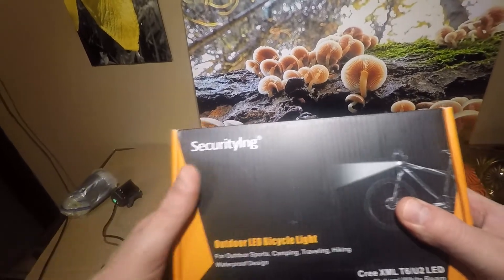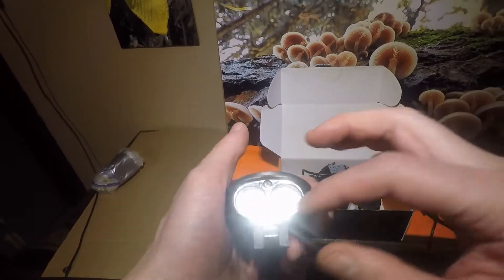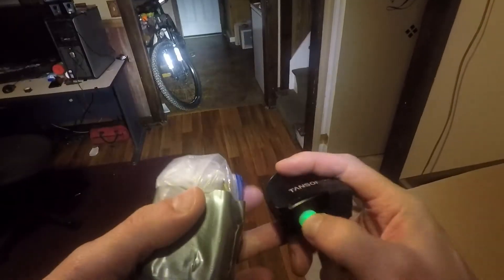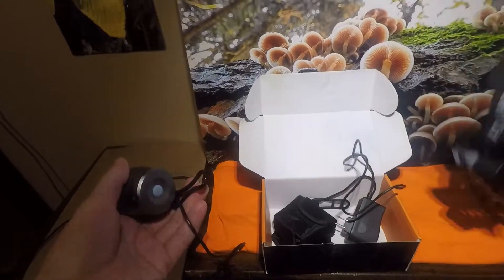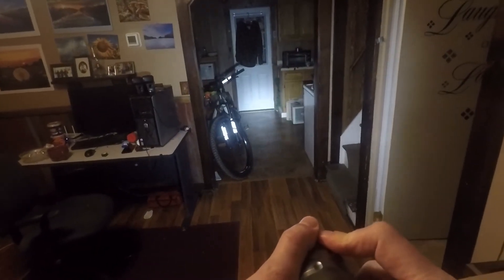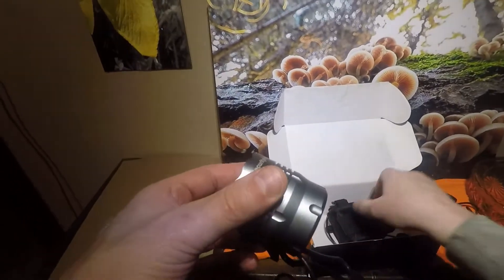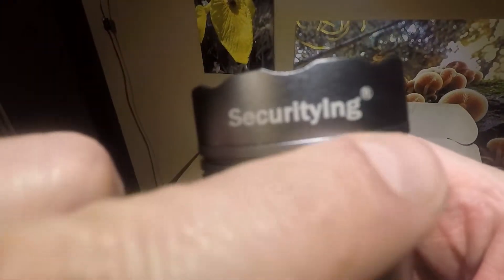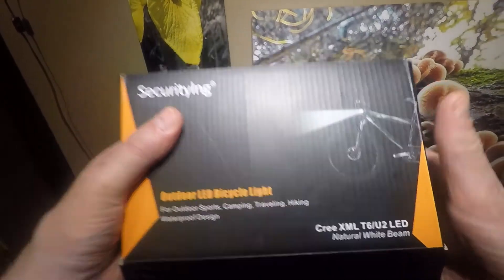BIKE Headlight REVIEW. Securitying Light.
Securitying Lights, produce a very affordable, reliable BikeLights . Depending on outside temperatures, the battery can last over 2 hours on high beam, 4-5 hours on low, and eight hours flash mode.
For under $30.00, you can gripe about what you receive. Nor should you gripe about a bicycle light that can cost a few hundred dollars.
If it lasts one year, or even six months, it is worth-the-price. My last light was a Tansoren bike light, from Amazon. The original battery pack still works after more than one year of constant use. Not bad for a light under $40.00. I would confidently compare these AffordableBikeLights , to more expensive brands anytime.